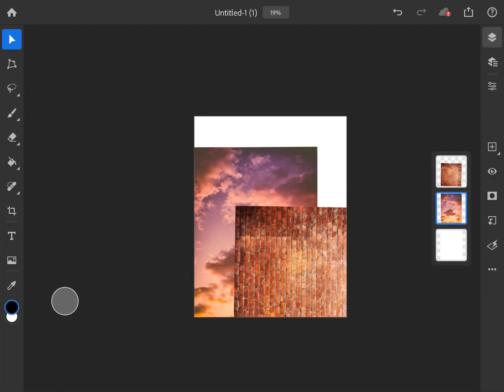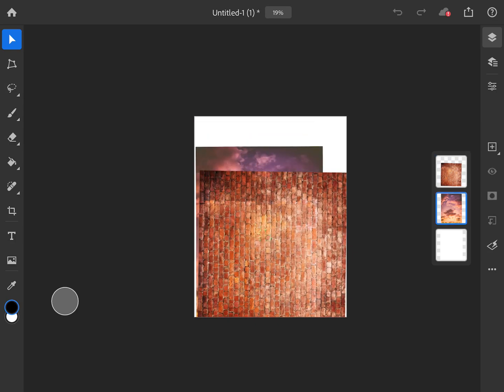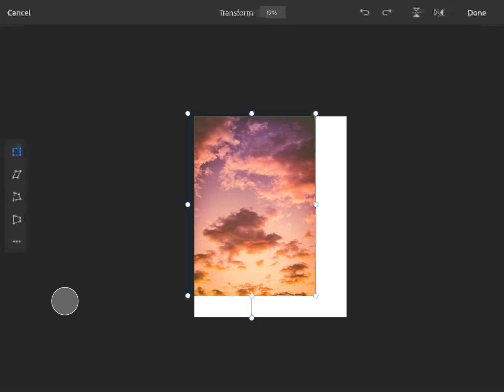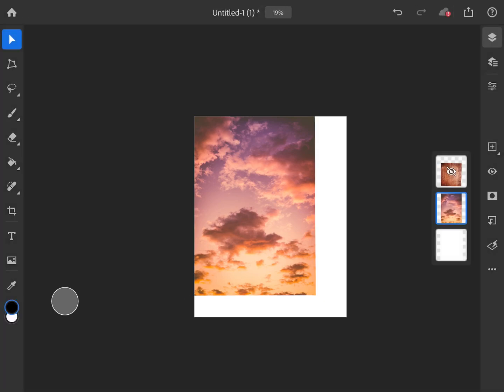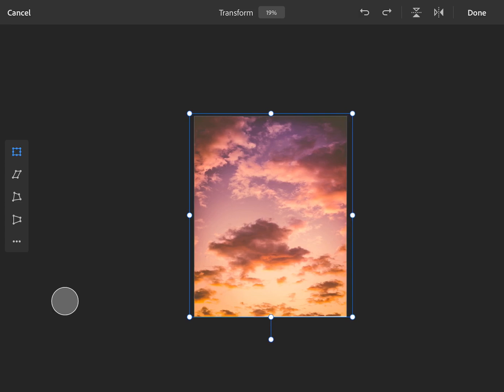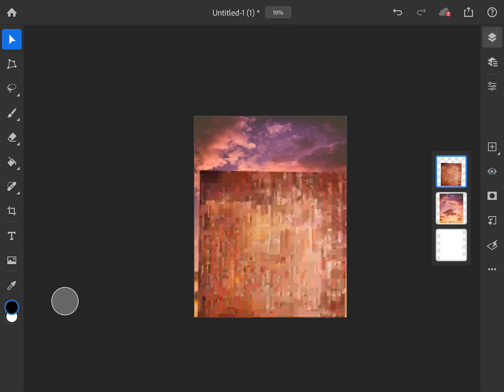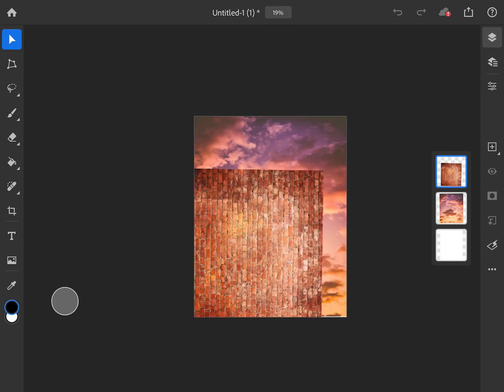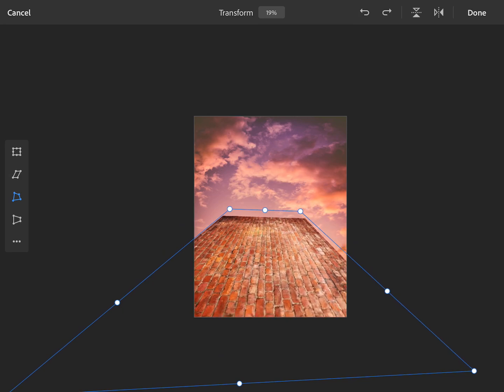how to transform an image using photoshop app on ipad